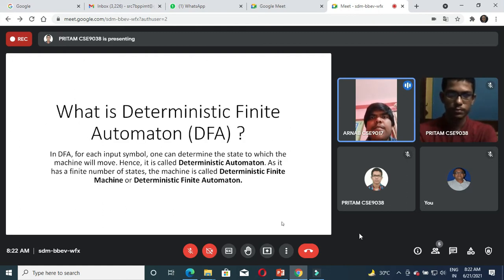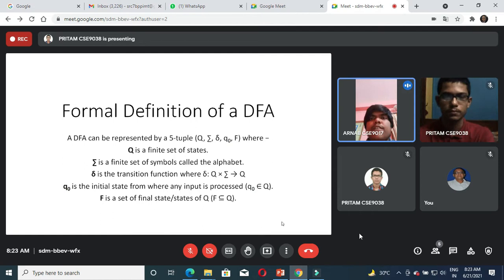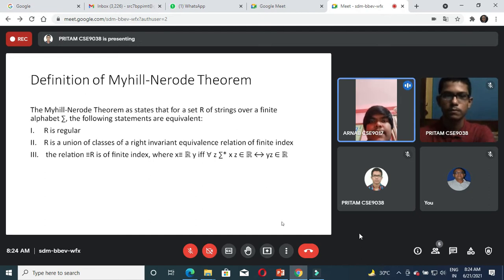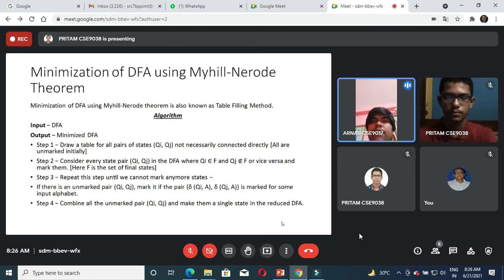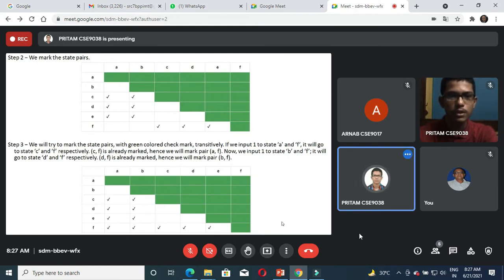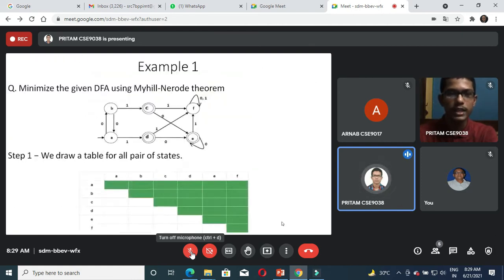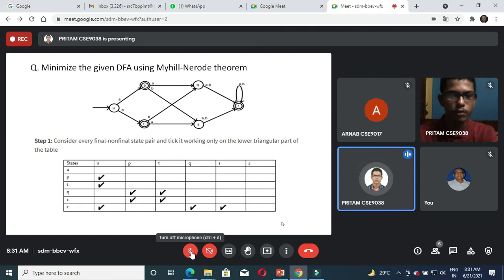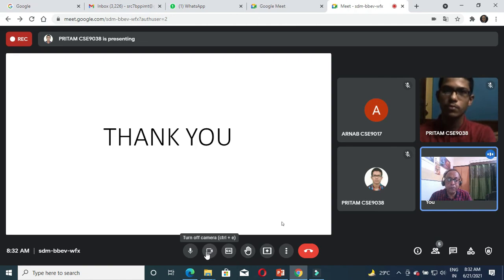S1 CA3 Myhill Nerode theorem & minimization of DFA by Arnab Podder & Pritam De. Plz see descripn.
S1 CA3 Myhill Nerode theorem & minimization of DFA  by  Arnab Podder & Pritam De.